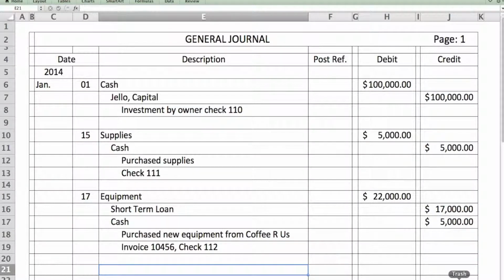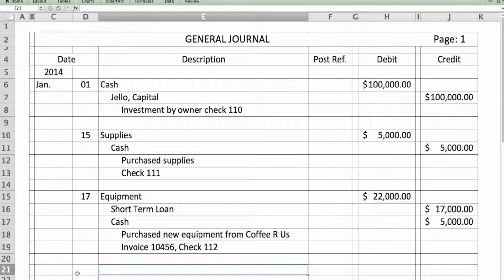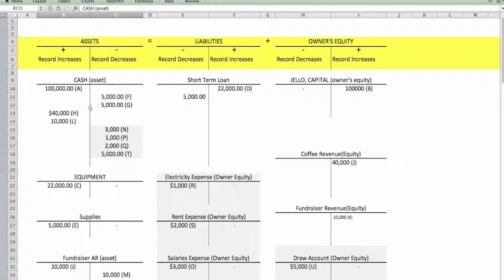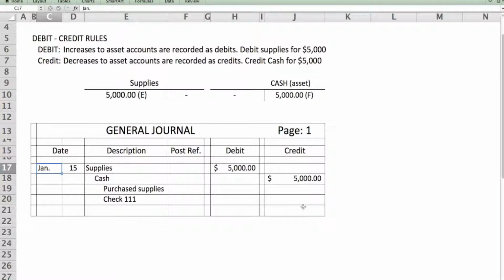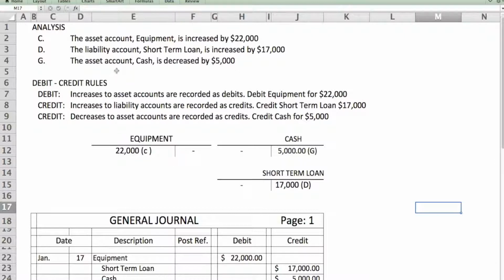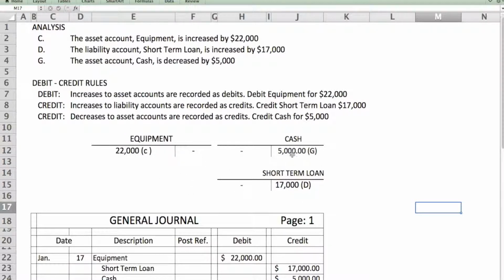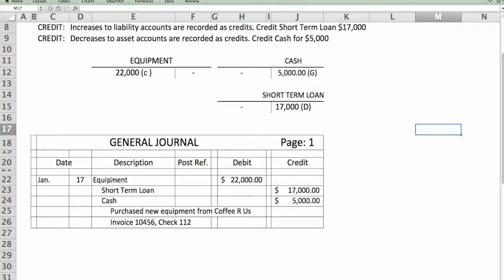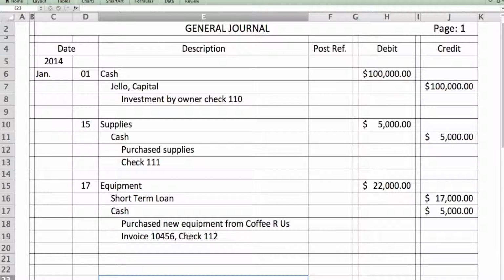TYSK #14 General Journal Examples Accounting Edition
More general journal examples